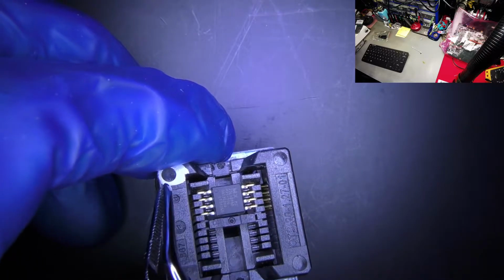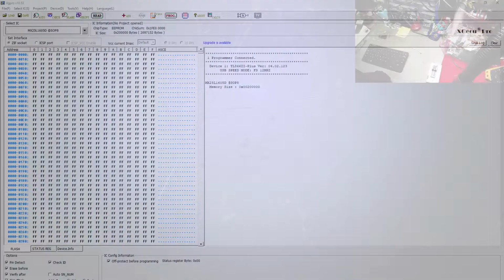HOW I FIXED HP DV6 2020SA 3 BLINKING CAPS LOCK FAULTY BIOS IC REPLACED REPROGRAMMED